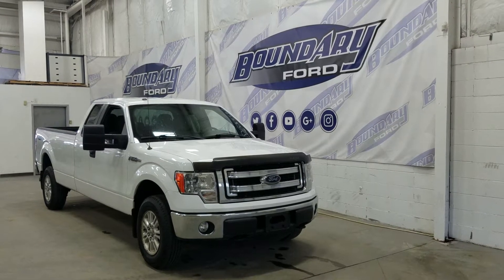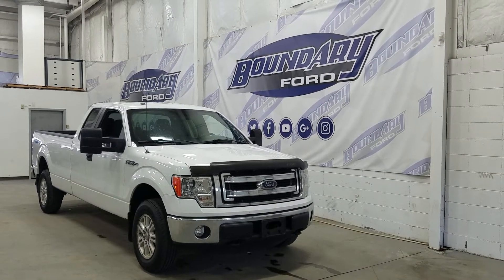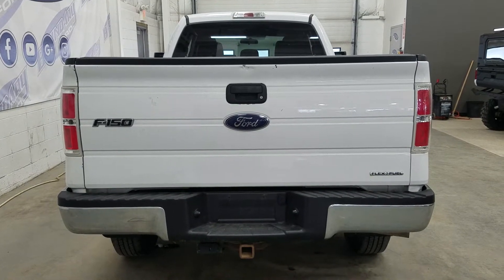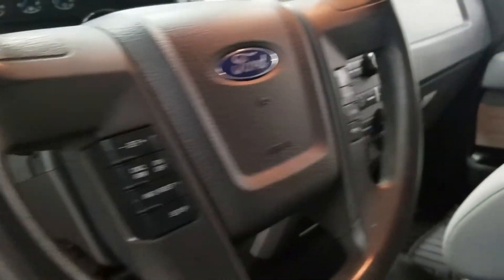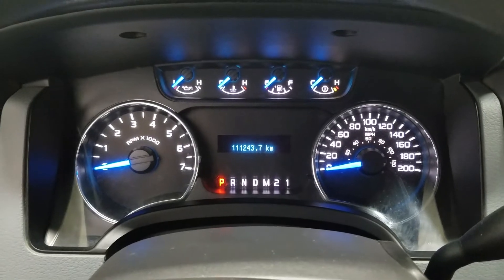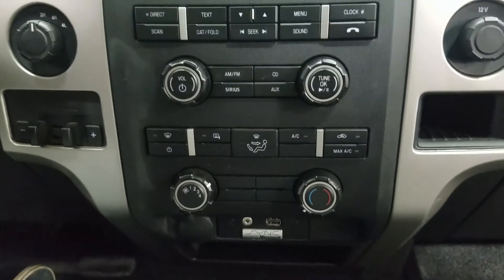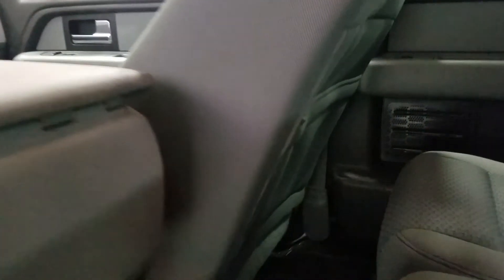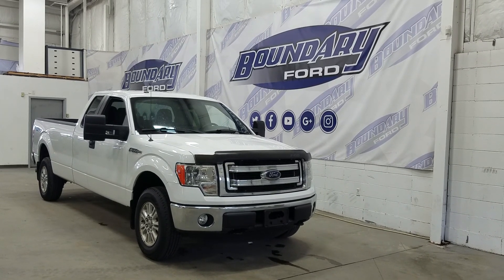Pre-owned 2013 Ford F-150 XLT 300A W/ 5.0L Overview | Boundary Ford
With an impressive options list that are considered standard in the 2013 Ford F-150 SuperCab. It’s no wonder the F-150 is the top selling pickup truck for Canada! F-150 offers a 5.0L V8 engine and standard automatic transmission with 4 wheel drive and only 111,243 KMS, this truck is going wherever you want it to go. Practical with seating for 6 passengers & great options including airbags and daytime running lights. Just a few standard options to list. Cosmetic styling throughout including all chrome plated grill front and rear bumper. At the interior enjoy audio controls including AM/FM radio, optional Sirius radio subscription, and all power windows, locks and mirrors. It's no wonder this truck is a dream to own. There are too many great features to list, so stop on by at Boundary Ford and see us for your demonstration of the Ford F-150. We know that shopping for a vehicle is fun and exciting, so come down to Boundary Ford where there is always more!
STOCK# 19P054